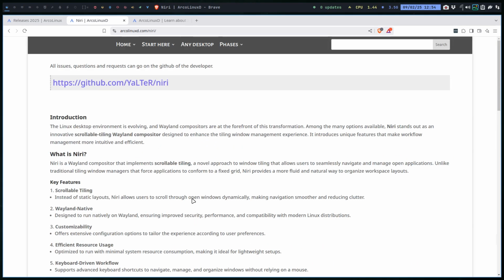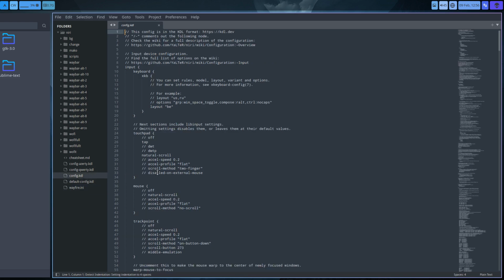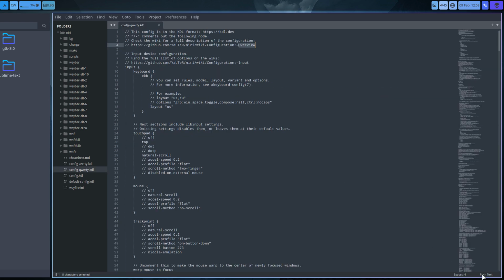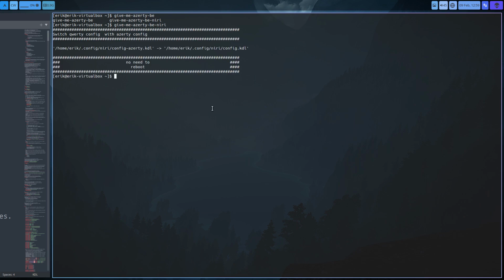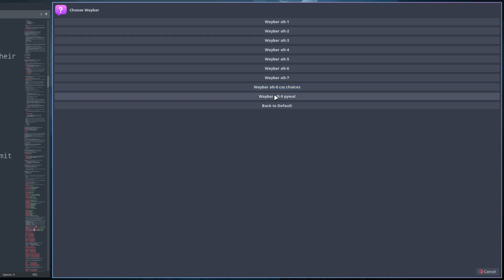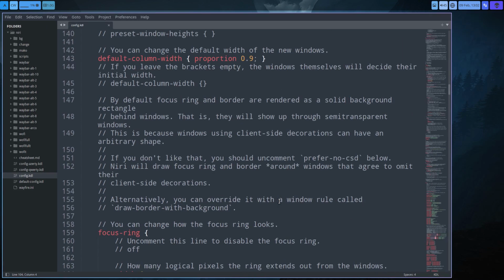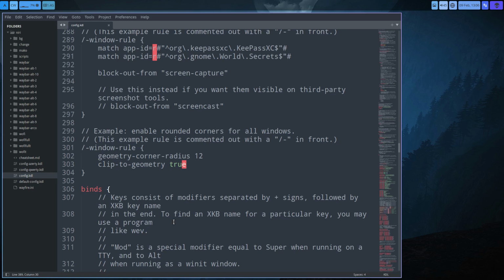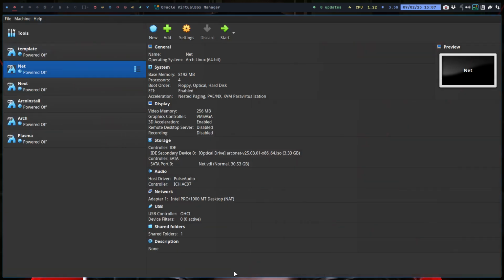Arco : 4431 Niri - examining Niri's code - configure Sublime Text to set KDL syntax